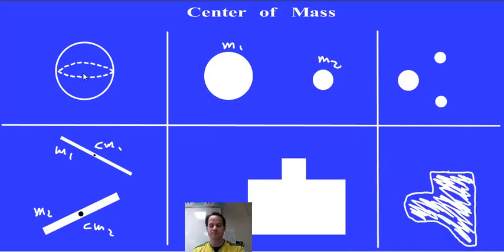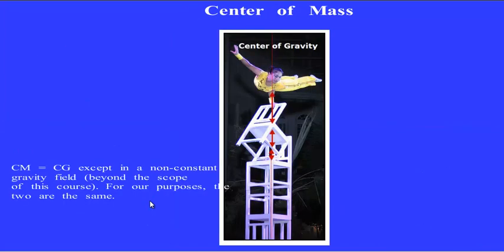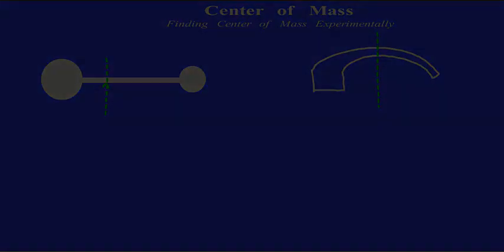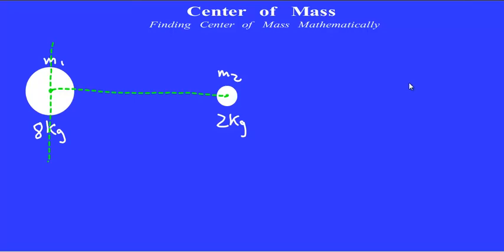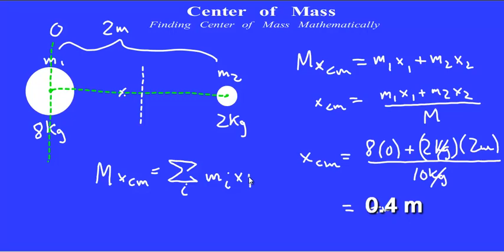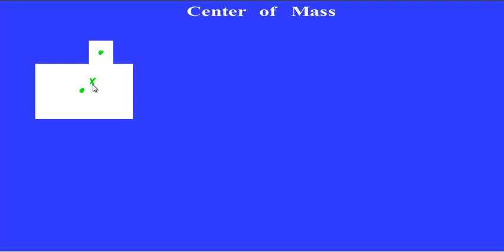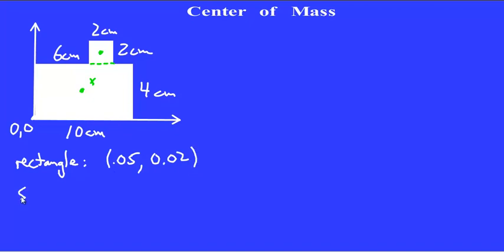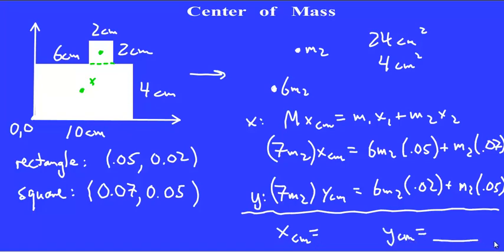AP Center of Mass